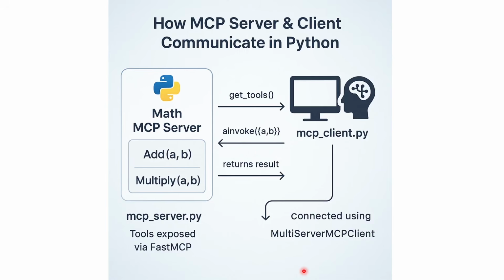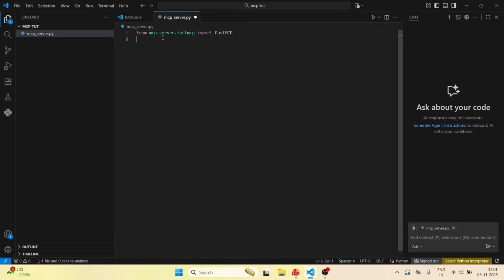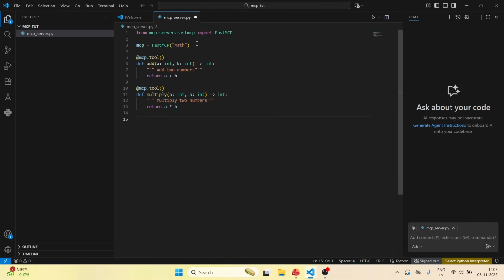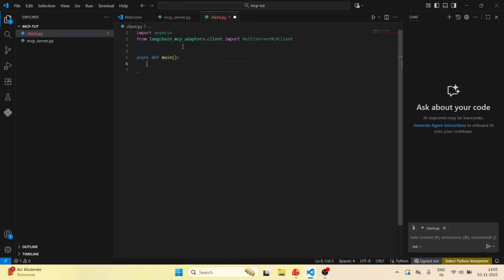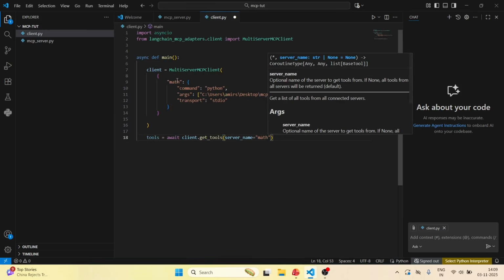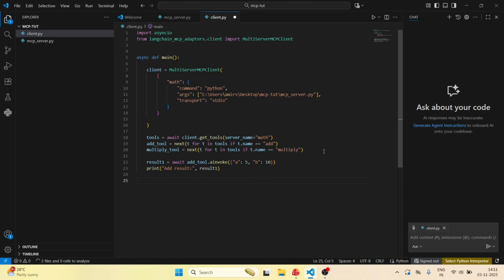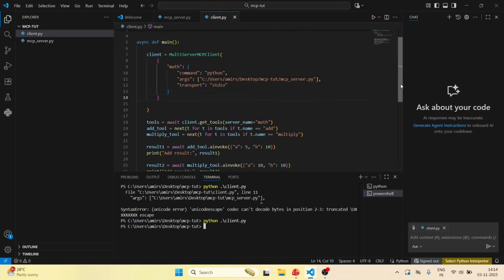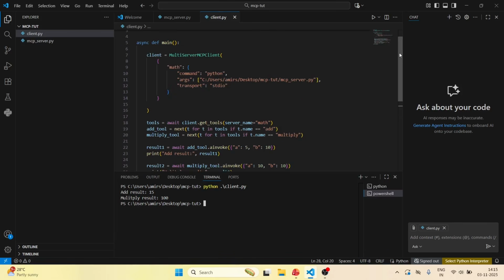How to Create an MCP Server & Client in Python (FastMCP + LangChain)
In this video, you’ll learn how to build your own MCP (Model Context Protocol) Server and Client in Python using FastMCP and LangChain MCP Adapters — step by step! 🚀

We’ll start by creating a simple Math MCP Server that exposes tools like add and multiply, and then connect it to an MCP Client that communicates using STDIO.
By the end, you’ll understand how AI agents can call your Python functions directly — just like ChatGPT Plugins or OpenAI tools, but locally!

💡 What You’ll Learn:

What MCP (Model Context Protocol) is and why it’s important

How to set up an MCP server using FastMCP

How to connect and call MCP tools using MultiServerMCPClient

How LangChain integrates with MCP

Real example: Adding and multiplying numbers using your own server

📂 Code Files:

mcp_server.py → defines the MCP tools

mcp_client.py → connects and invokes the tools

🧠 Perfect for:
AI developers • Python programmers • LangChain learners • Beginners building AI agents